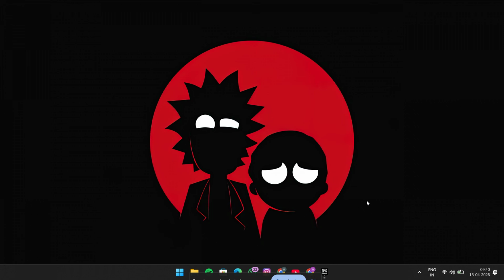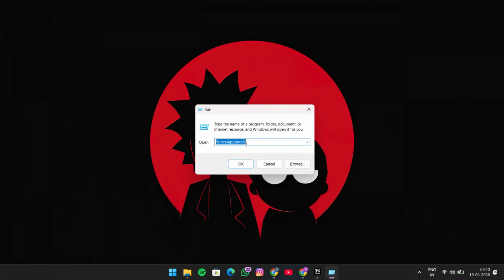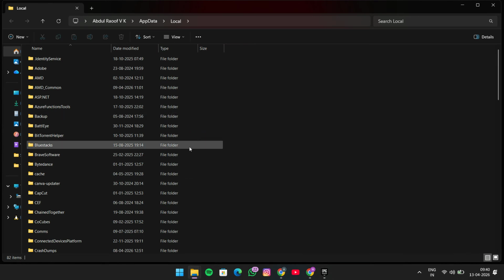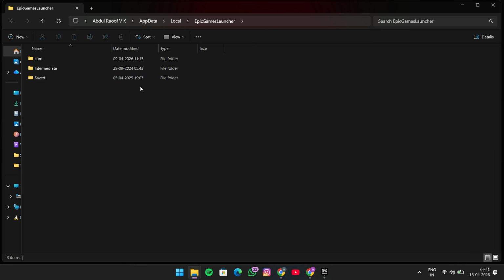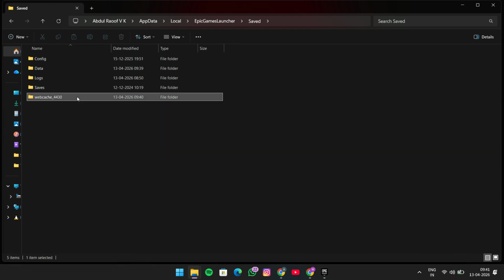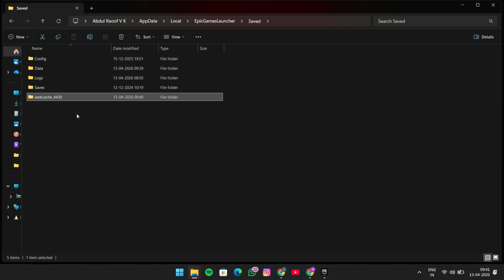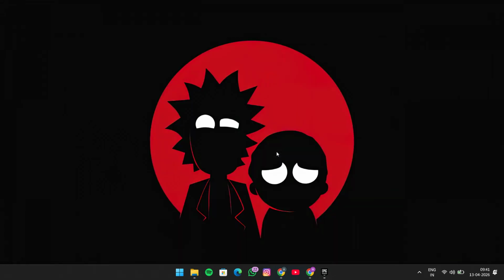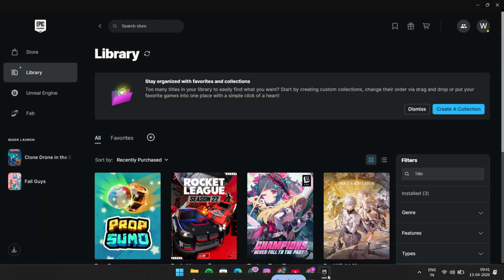How To Clear Cache In Epic Games (Easy Fix Guide)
Learn how to clear cache in Epic Games Launcher quickly and safely using a simple Windows method. This guide shows you how to delete the webcache folder to fix loading issues, glitches, and launcher errors.

🕚Timestamps:
0:00 Intro
0:12 Close Epic Games Launcher
0:24 Open Run and Access Local App Data
0:40 Open EpicGamesLauncher Folder
0:52 Open Saved Folder
1:00 Delete Webcache Folder
1:16 Relaunch Epic Games And Final Fix Tips

✍️What You'll Learn In This Video:
• How To Clear Cache In Epic Games Launcher
• How To Open The Local App Data Folder On Windows
• How To Find The EpicGamesLauncher Saved Folder
• How To Delete The Webcache Folder Safely
• How To Fix Epic Games Launcher Loading Issues
• How To Refresh Epic Games Launcher Temporary Files
• How To Troubleshoot Epic Games Launcher Errors

💡Pro Tips:
• Make sure Epic Games Launcher is fully closed before deleting cache files.
• If the launcher still acts up, restart your PC after clearing the cache.
• Clearing webcache will not delete your installed games or your account.
• If problems continue, try signing out and back in after relaunching.

🌐 Official Links:
🌐 Epic Games Store: